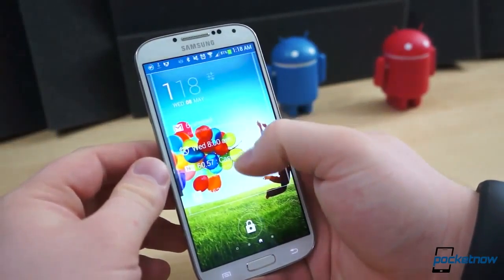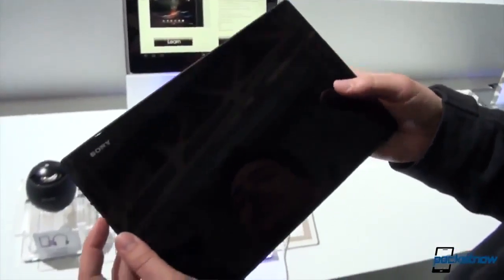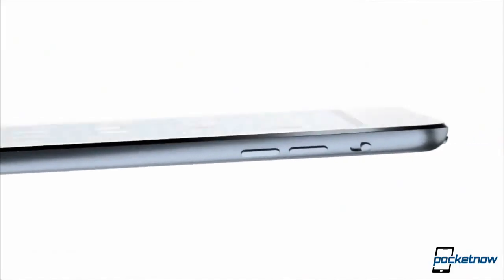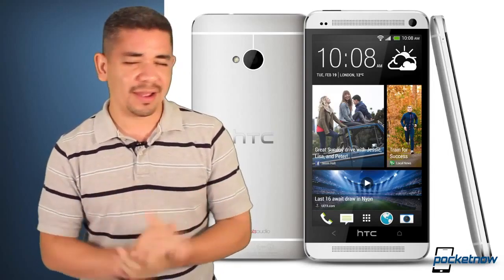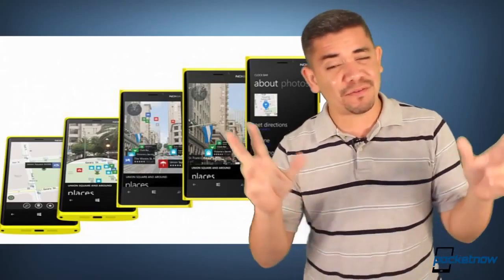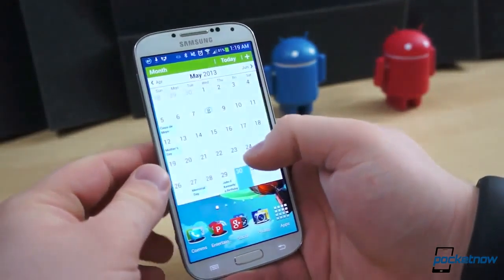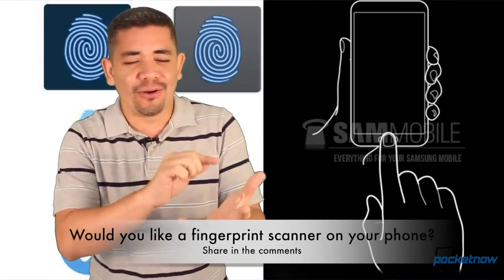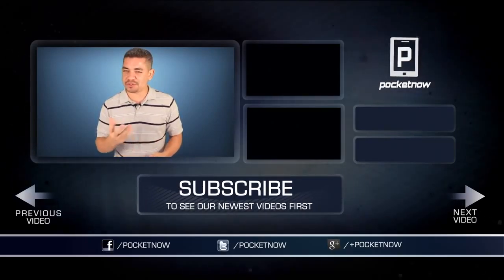Galaxy fingerprint scanning, iPad in trial production, Google HTC One & more Pocketnow Daily